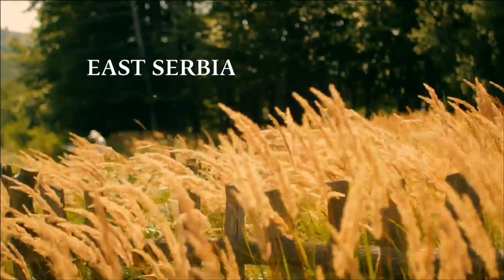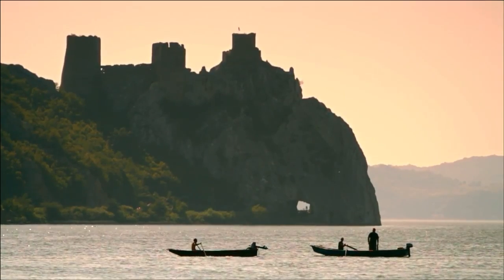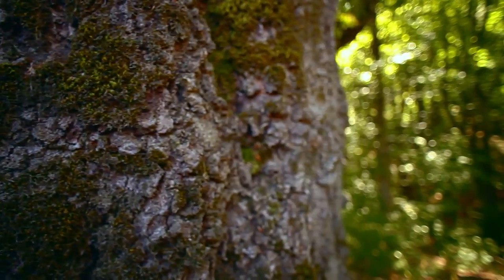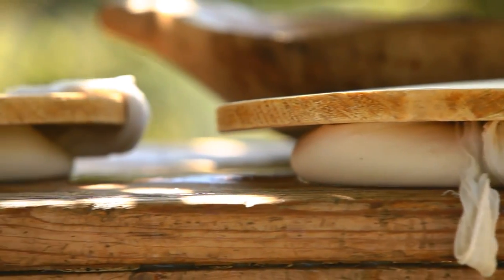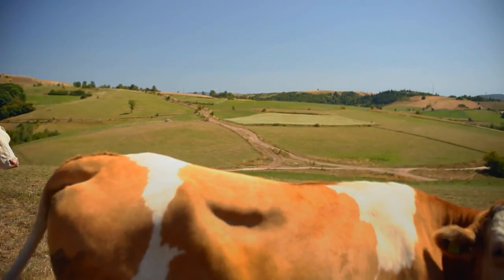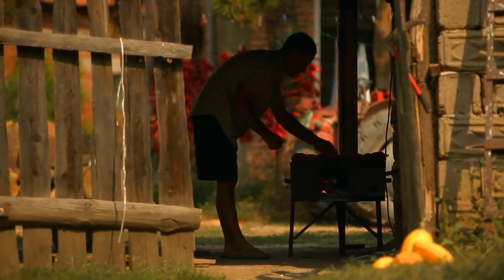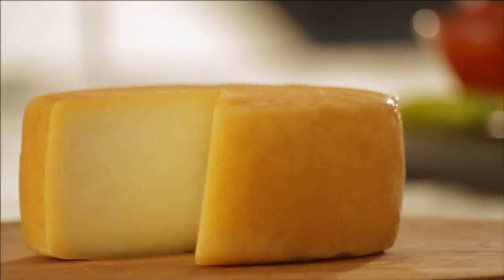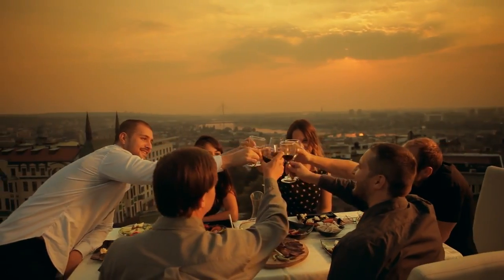SOULFOOD SERBIA // ХРАНА ЗА ДУШУ, СРБИЈА! [Full Video // Ceo klip]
Soulfood Serbia is a promotional video of the National Tourism Organisation of Serbia representing autochthonous food and beverages. Gastronomic products featured in the video are an essential part of the country's tourism offer.